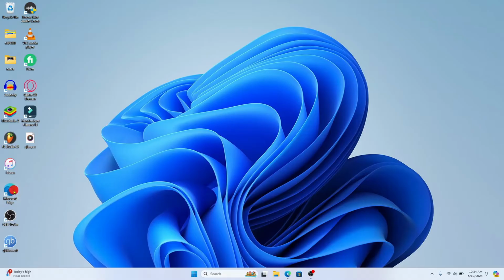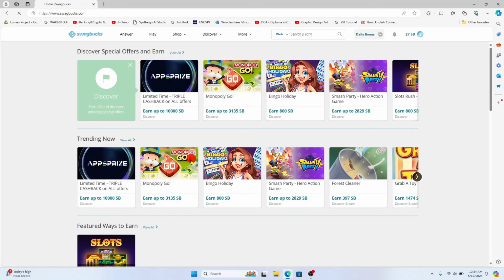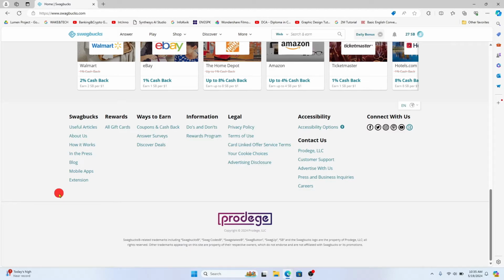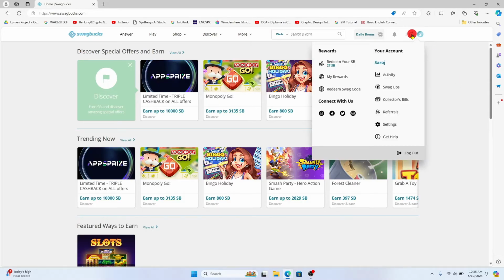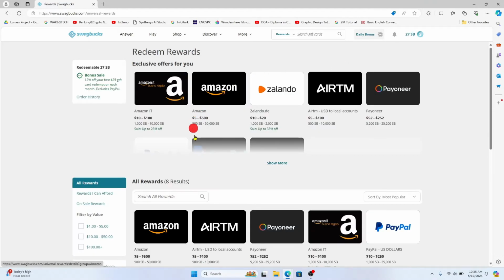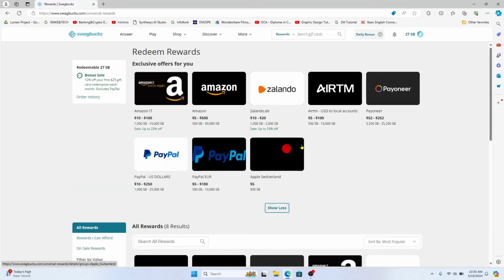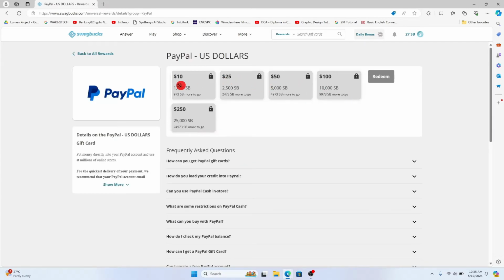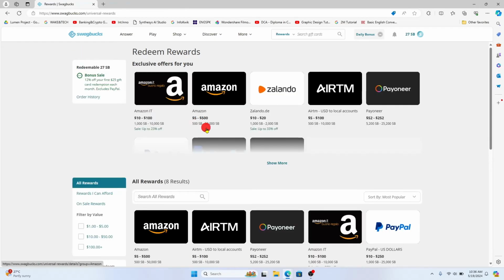How to Transfer Swagbucks Money into Bank Account? Moving Swagbucks Money to Bank Account on PC 2024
Ready to turn your Swagbucks earnings into real cash in your bank account? Our comprehensive tutorial will walk you through the process of transferring your Swagbucks money to your bank account, allowing you to enjoy your rewards in tangible form.